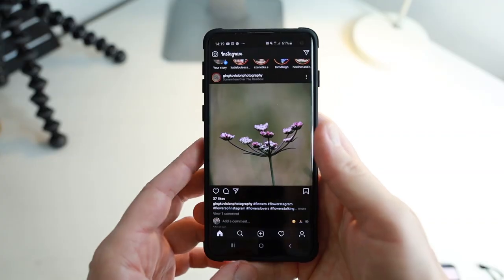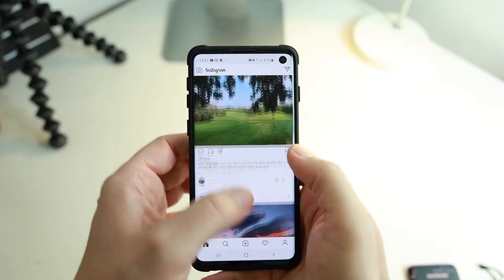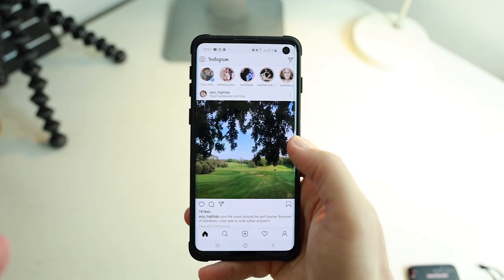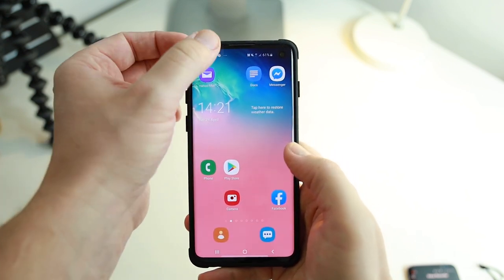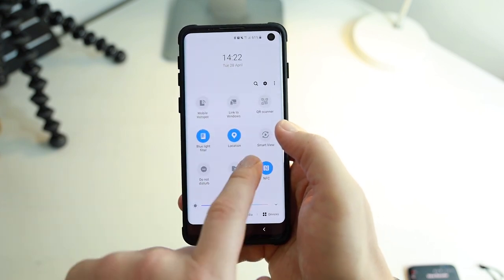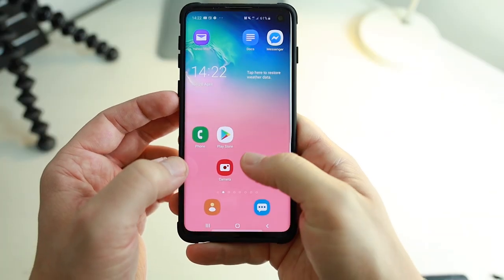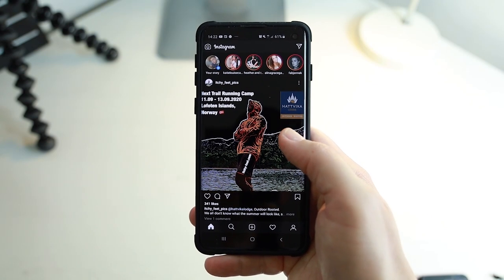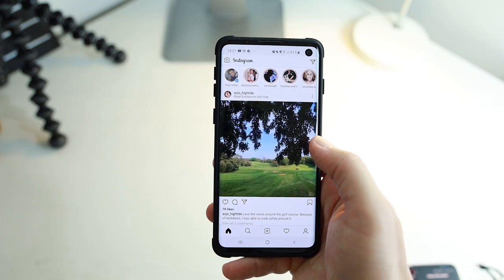How To Enable Instagram Dark Mode Android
Learn how to enable instagram dark mode on android in less than 1 minute!